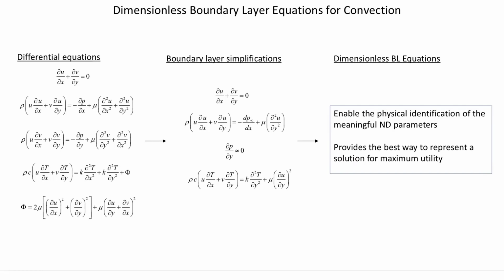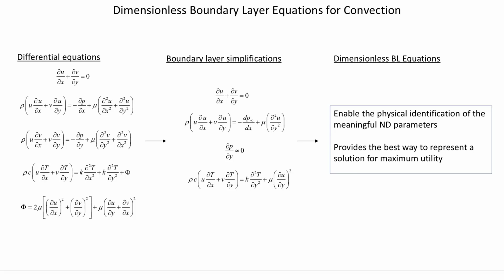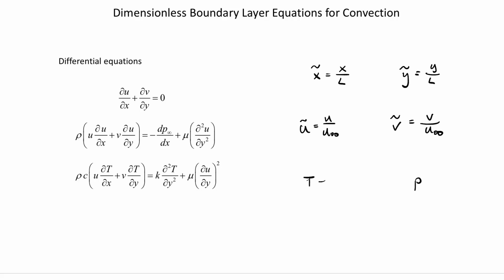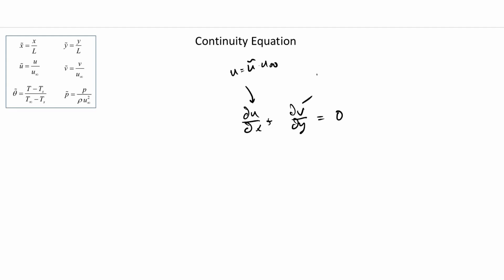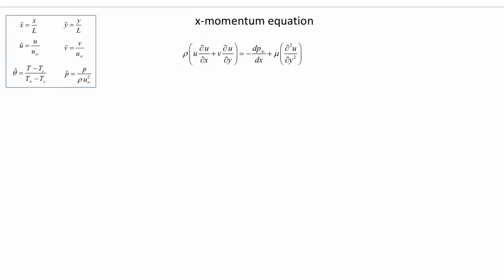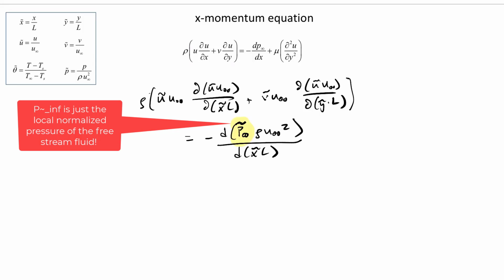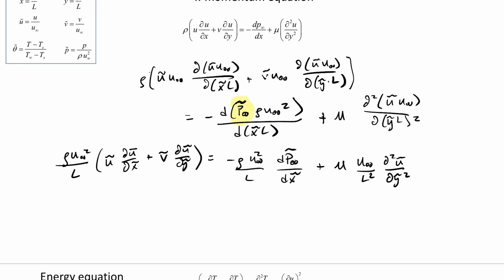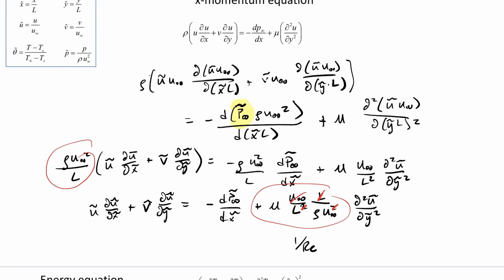ME564: Lecture22 - Part 3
Transforming the governing equations into dimensionless form using normalizing substitutions: continuity, x-momentum, and y-momentum.